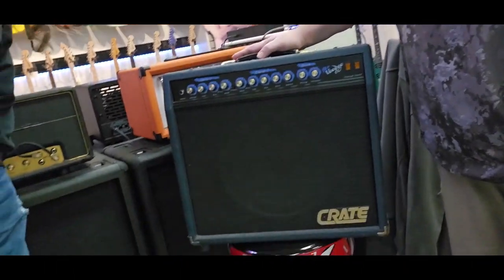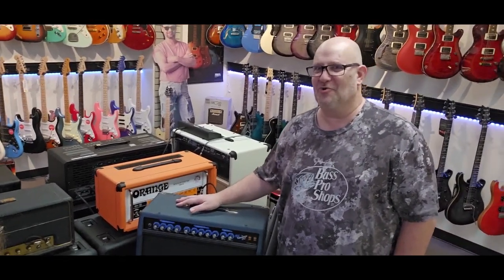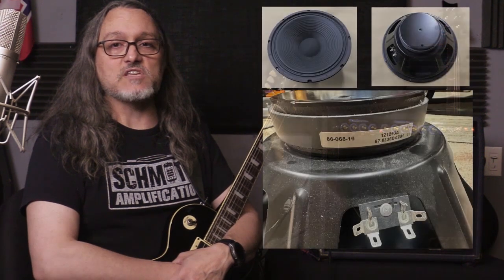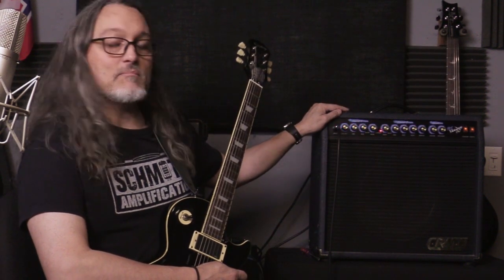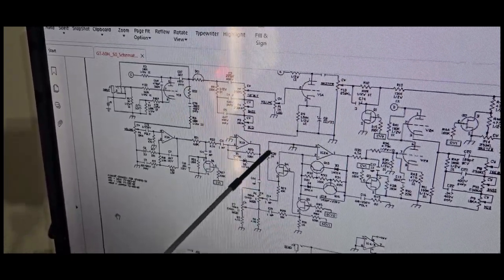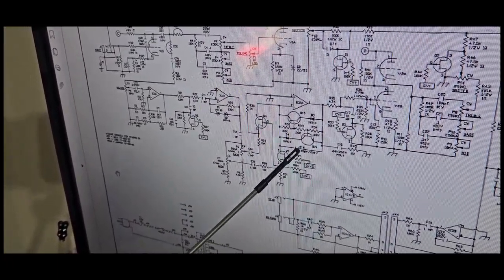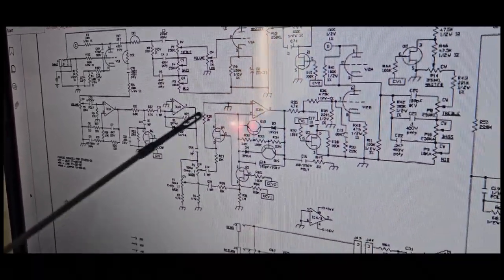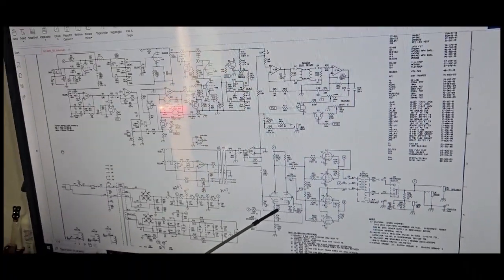Crate Blue VooDoo BV60 & Crate Stealth GT50 - Explained - Junk or Heavy Metal ?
-Join us as we take a deeper dive into the Crate Blue Voodoo BV60 combo and the Crate Stealth GT50 combo attempting to uncover the secrets that lay beneath the luke warm reputation, Unveiling the HEAVY METAL within !

Joined by Schmitt Amplification for a look under the hood at the schematic of the GT50 and explaining some possible mods to the BV60.

You will see the ENTIRE set up.  No editing or mastering.  Straight RAW signal path.

Guitar - Demon FX Tube Screamer - Amp - SIEGE 1x12 cab loaded with stock Eminence 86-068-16 ( Blue VoodDoo )  Speaker - SM57 - Scarlett Interface - Reaper

Crate Blue Voodoo BV60
Crate Stealth GT50
00:06 - Introduction
02:05 - Schmitt Amplification Explaining BV60 mods & Amp Characteristics
03:43 - BV60 Explainer Info
05:55 - BV60 Gear / Signal Path
06:21 - BV60 Sound Sample
08:28 - GT50 Schematic Explainer - Schmitt Amplification
17:18 - GT50 Explainer Info
20:10 - GT50 Gear / Signal Path
21:16 - GT Sound Sample
23:05 - BV60 & GT50 Sound Sample -  Combined
24:13 - FInal Thoughts / Comments
27:34 - End Roll

Contact Schmitt Amplification on Gmail : schmittamplification1616@(geemale).com